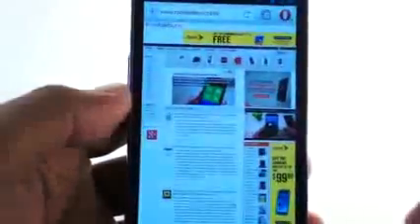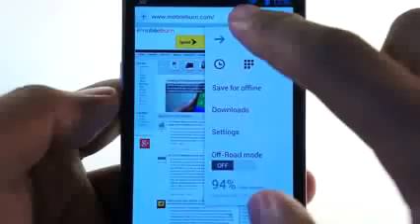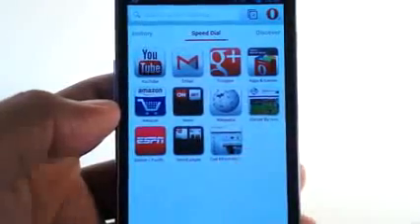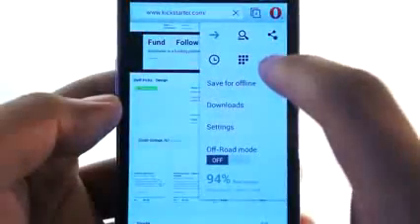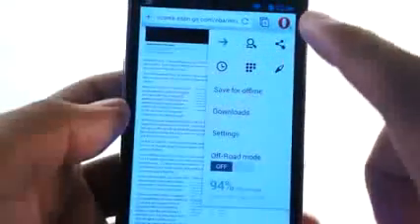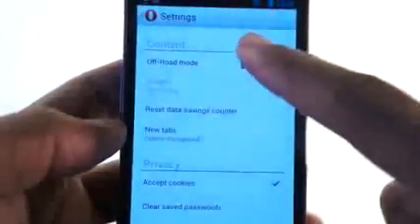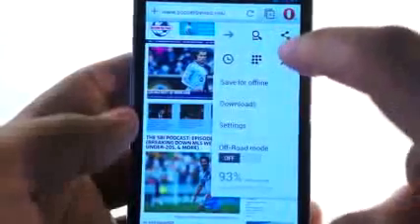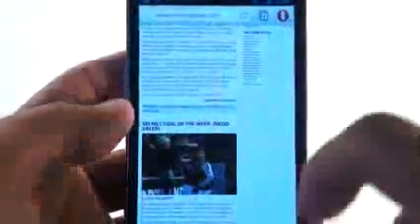Opera's new Android browser By Rateupdater